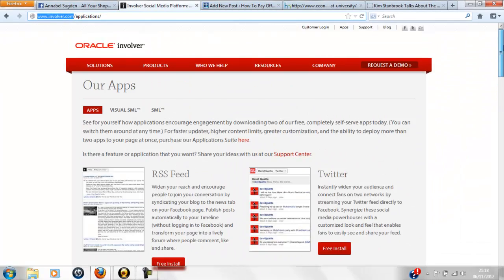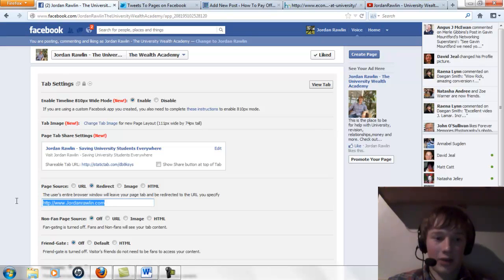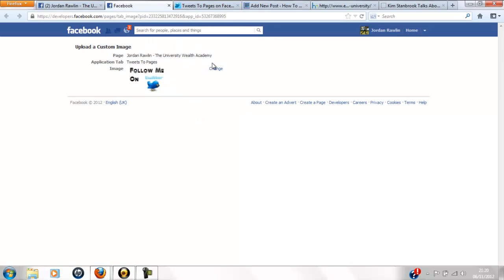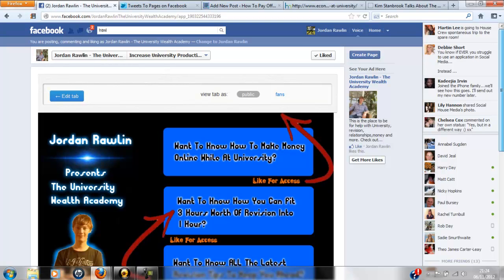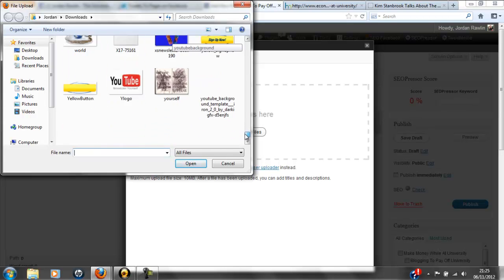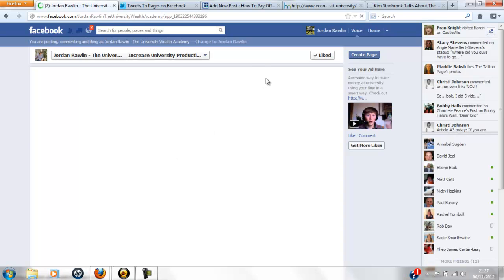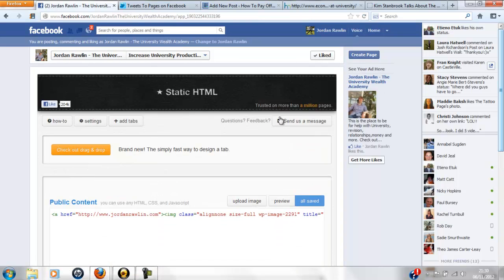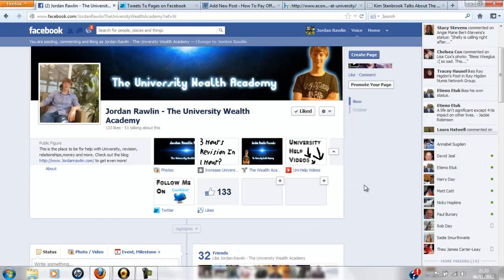Facebook LikeGate Training From Networking Superstars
This is some training I put on during a networking superstars hangout, networking superstars is a place where we all get together on a tuesday and mastermind different ideas,trainings and just get to know some awesome people. For more info on joining our masterminds once a week and getting the best training available click this

This training was about creating your facebook page, one of the many many things taught by networking superstars.